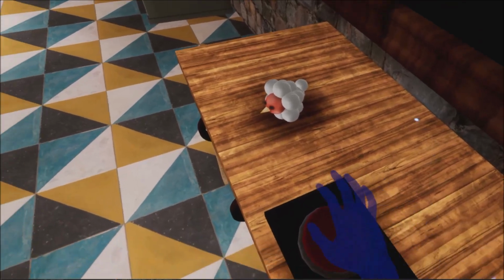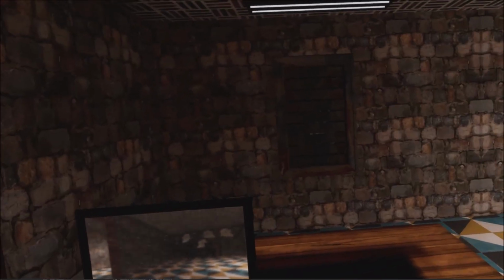Sub Zero: Tonetronics Training Simulator (Old, cancelled FNAF VR Hand Tracking Fangame)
Hey! So this is a FNAF VR Fangame I had made, a "Spinoff"/"Sequel" to Sub Zero (The Original),